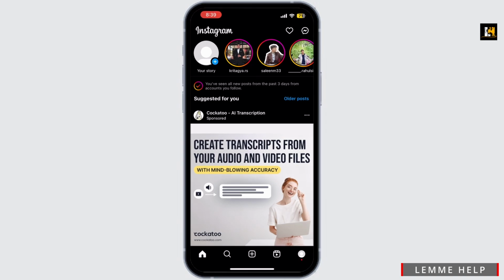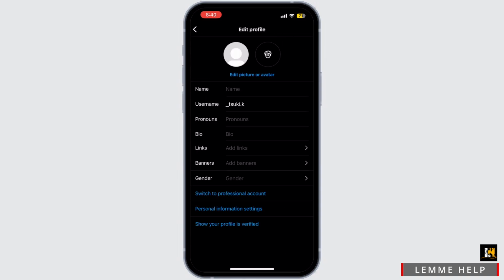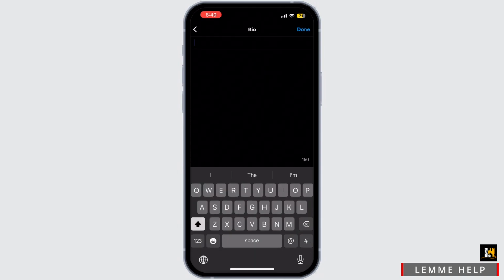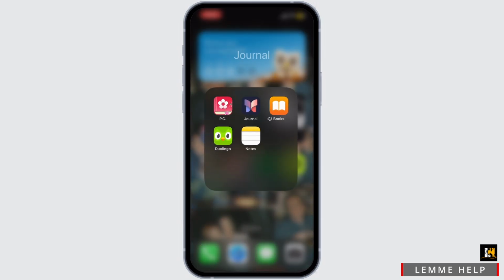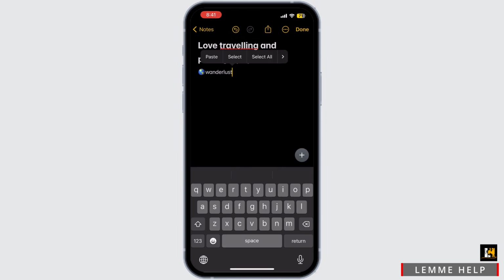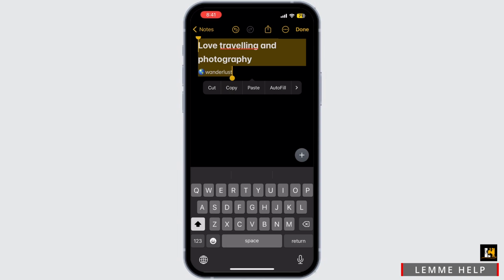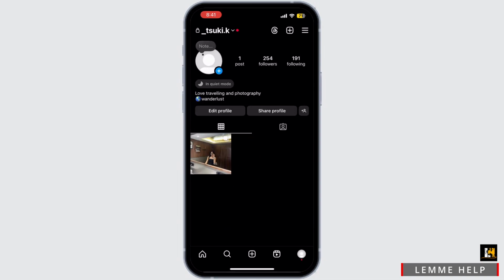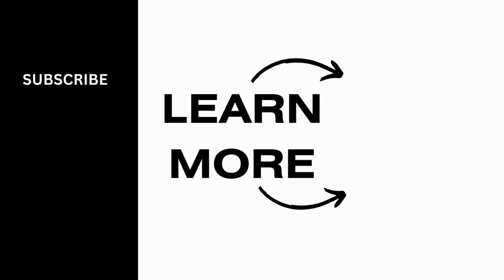How to Add Multiple Lines in Instagram Bio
Learn how to add multiple lines to your Instagram bio with this step-by-step guide. Whether you want to format your bio for better readability or include multiple pieces of information, this tutorial covers everything you need to know.

In this video, you'll discover how to make your Instagram bio multi-line and edit it effectively. We'll also show you how to add multiple lines to your bio and include links if needed.

Timestamps:
0:00 Introduction
0:12 Step 1: Accessing Your Instagram Bio
0:29 Step 2: Editing Your Bio
1:00 Step 3: Adding Multiple Lines